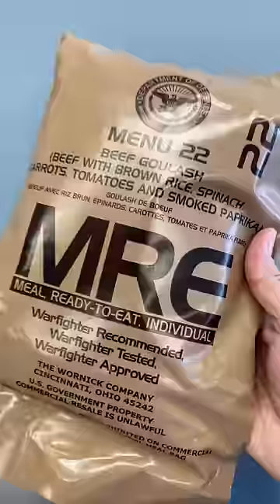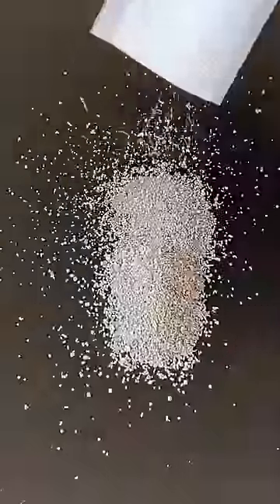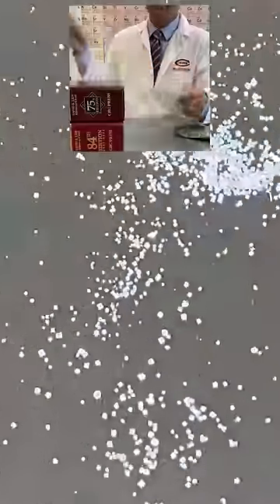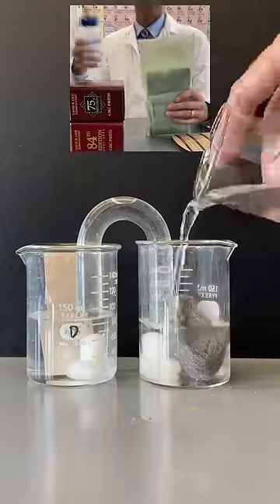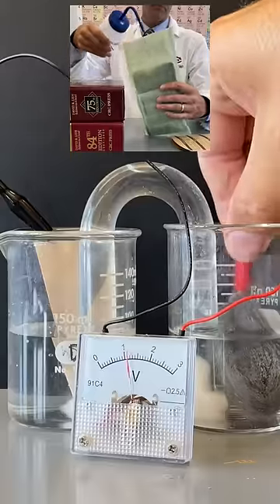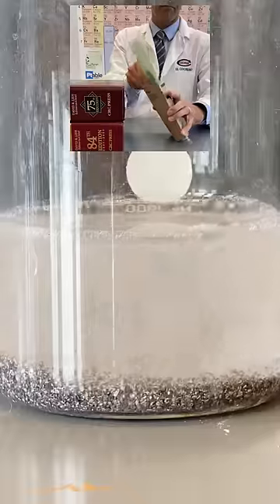Super-corroding Galvanic Cell used to Heat Soldier’s Meals!